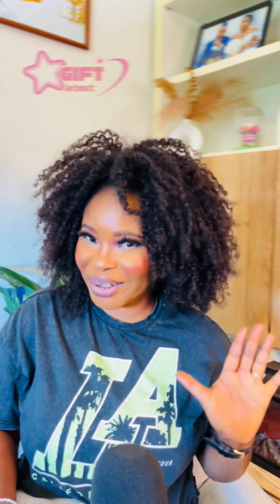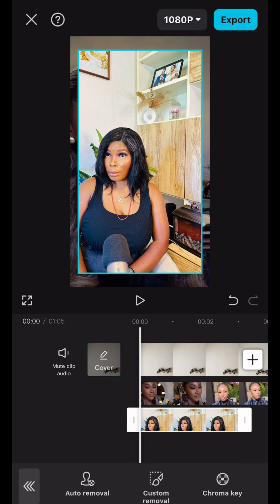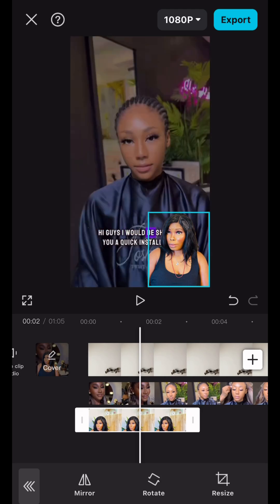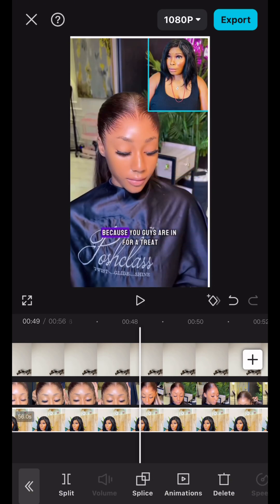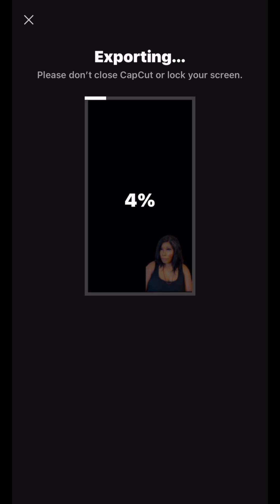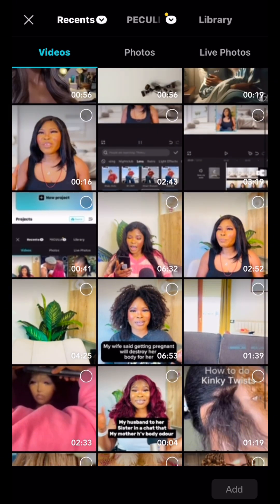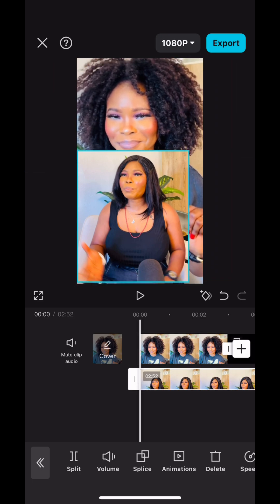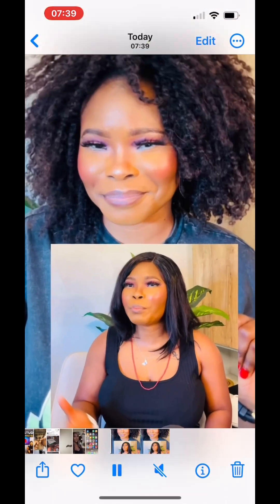FACEBOOK Monetization ☝️🏧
How to use 'Other people videos' to make MOney
from FACEBOOK"